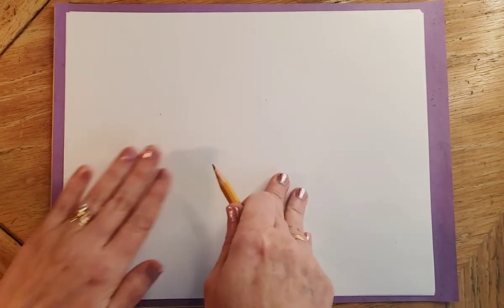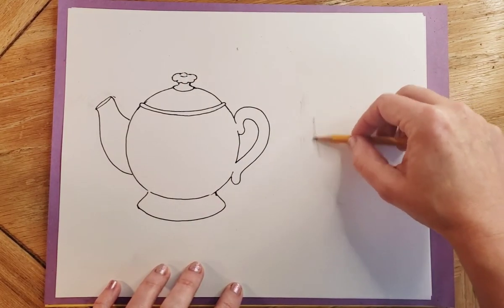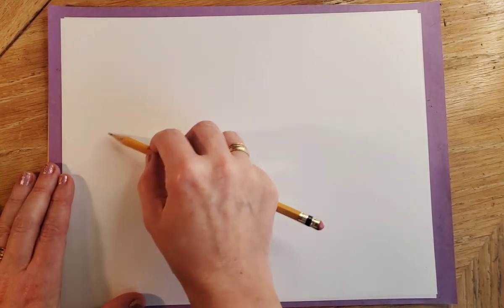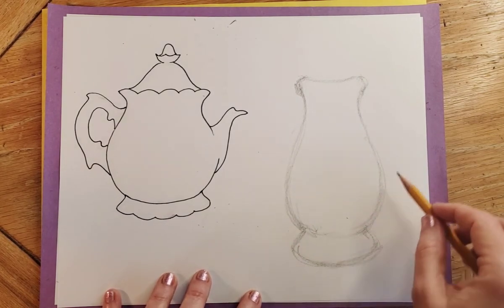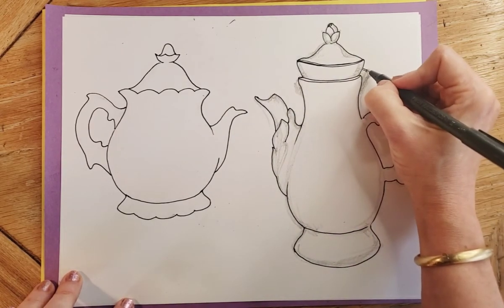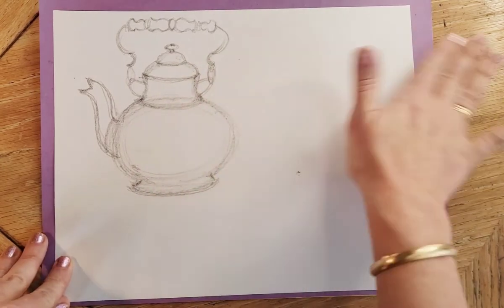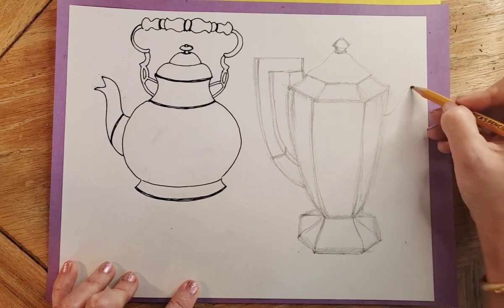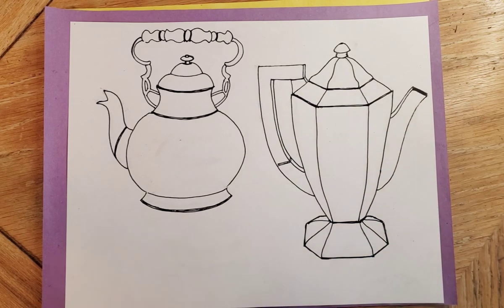How to Draw Six Different Teapots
Drawings of different tea pot styles